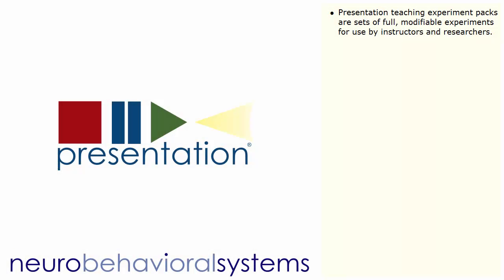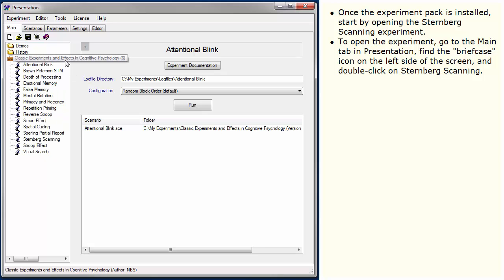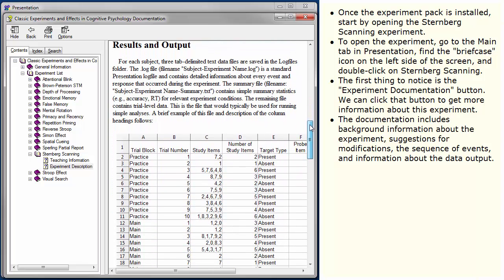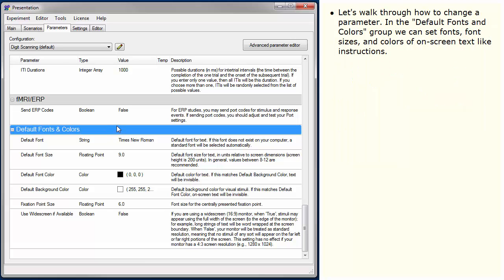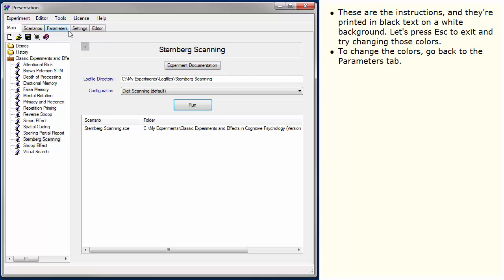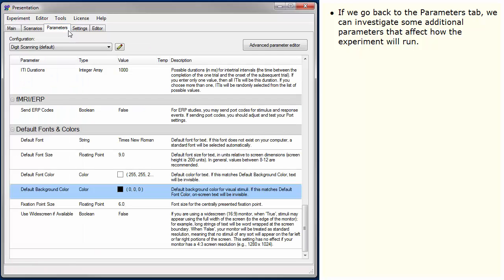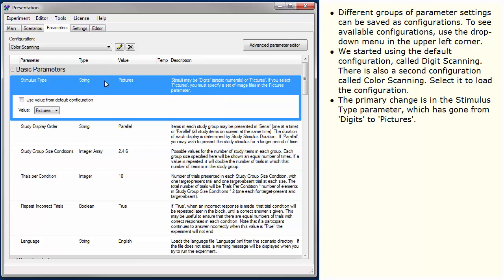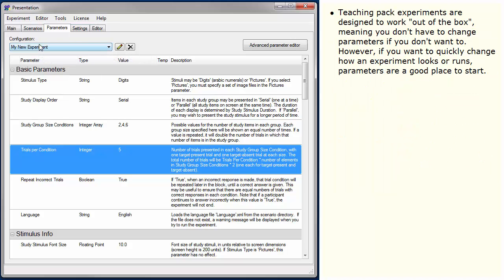Introduction to Teaching Experiment Packs - Part 1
An introduction to Presentation teaching experiment packs. The first video in this series describes how to download, set up, modify, and run experiments, and briefly discusses the included documentation. In Part 2, we give examples of the data output from pack experiments.